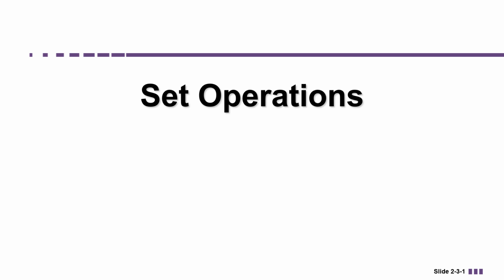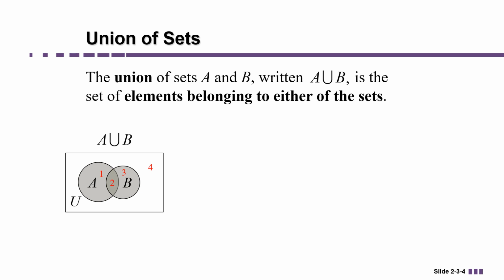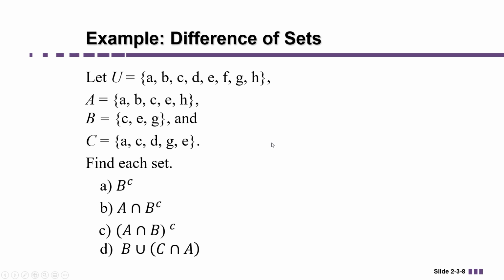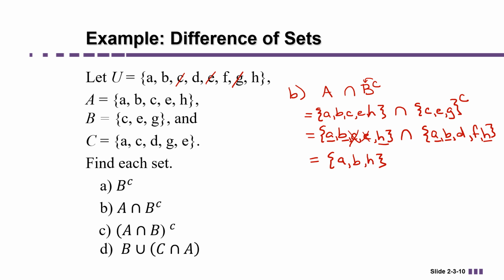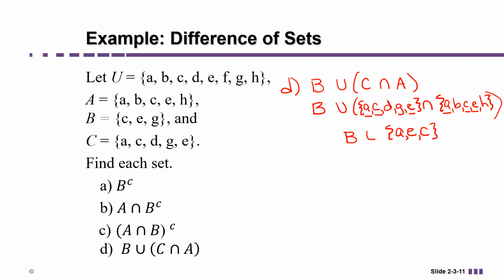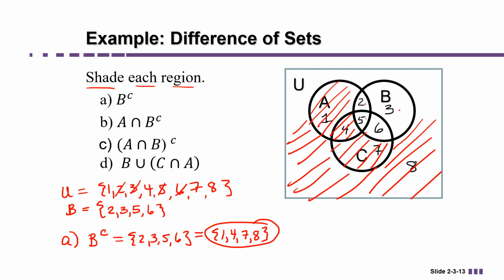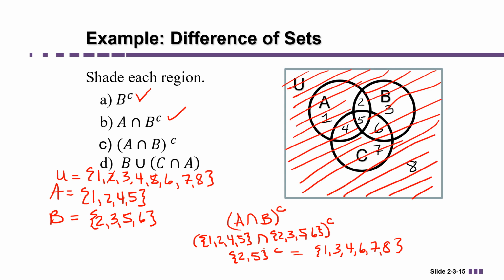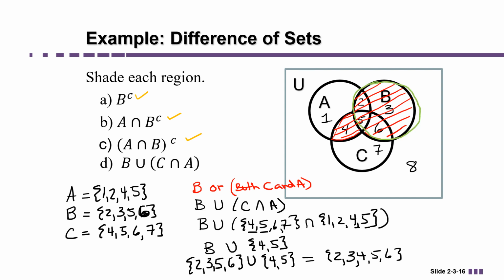Union, Intersection, and Complement: Everything you need to know!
I explain the meaning of Union, Intersection, and Complements of sets.  I give example of each individually and examples in combination.  I will show you how to perform these set operations when given elements of particular sets as well as how to perform these operations in order to shade a Venn Diagram.